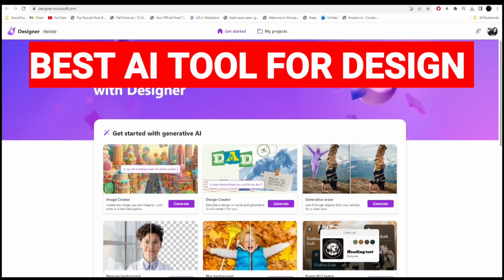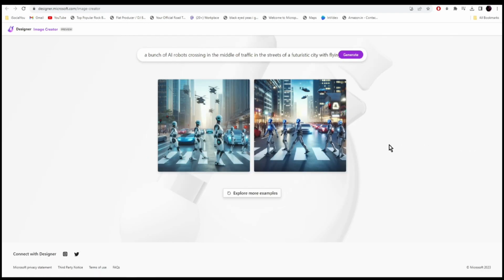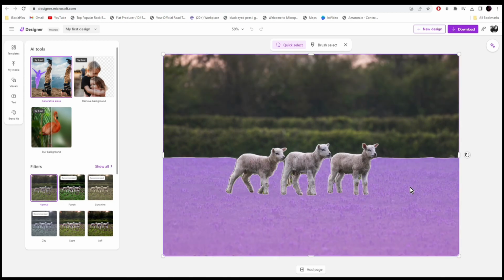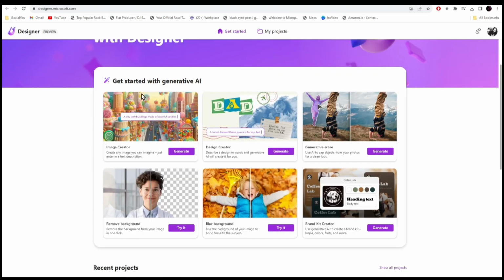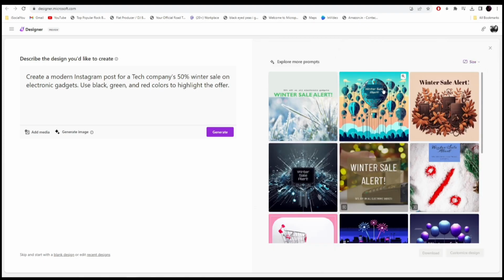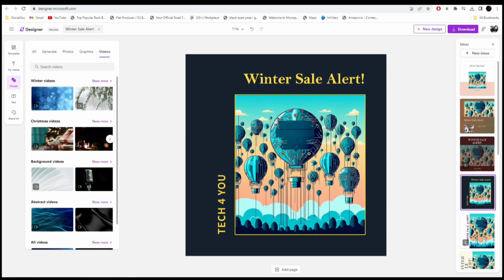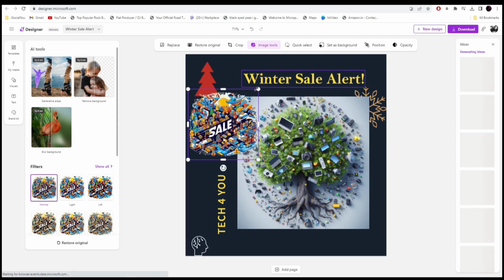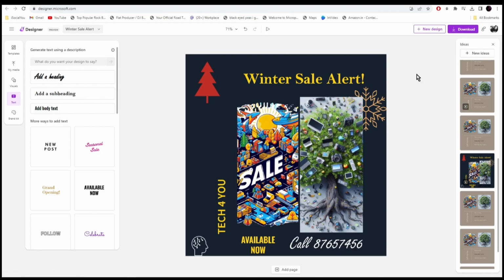Microsoft Designer Tutorial For Beginners 2024 (Best AI Design Tool)